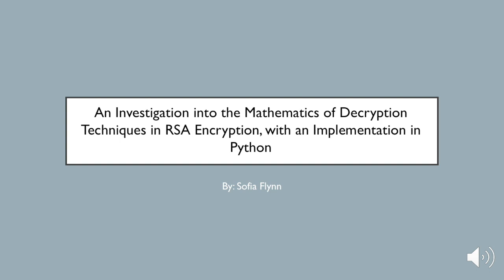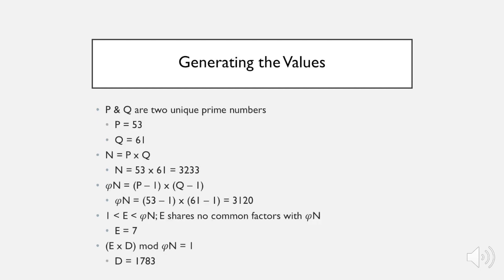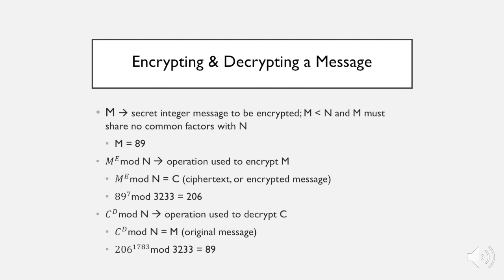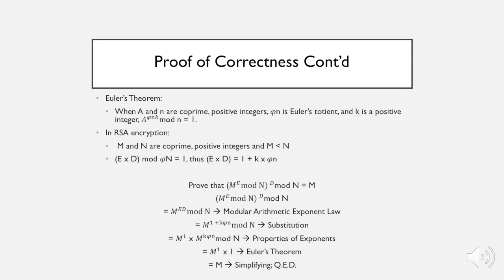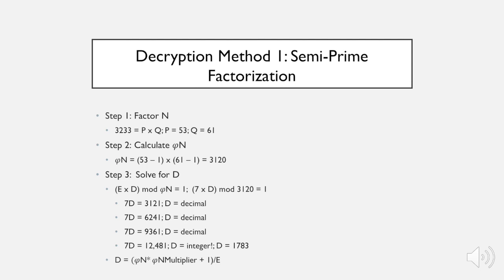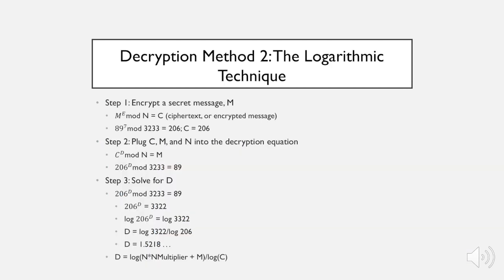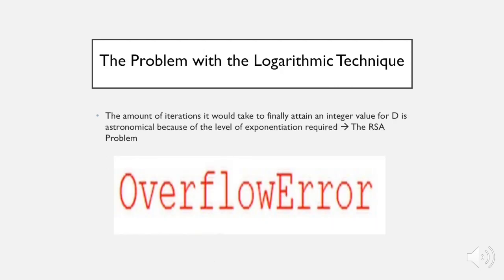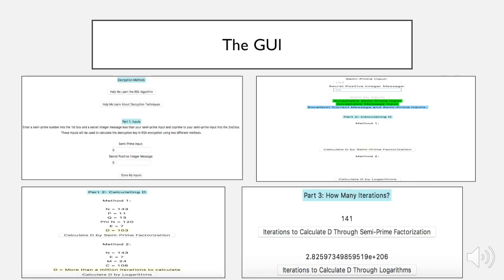Presentation: Overview of RSA Encryption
This video is about Presentation: Overview of RSA Encryption